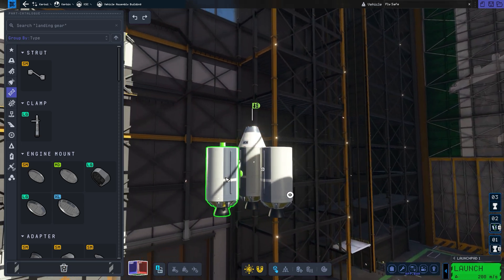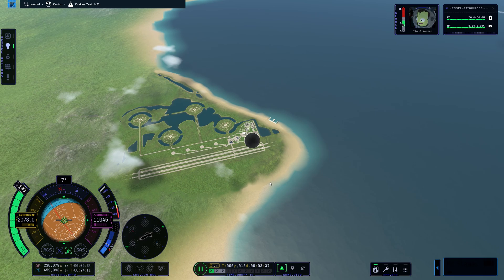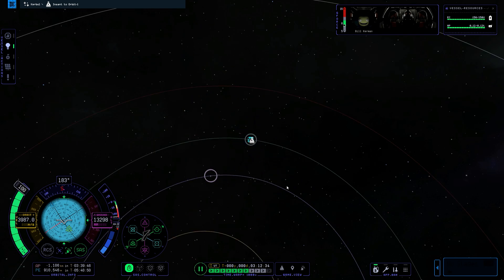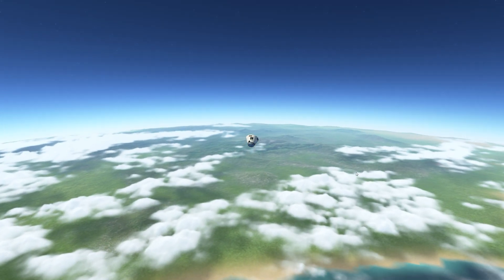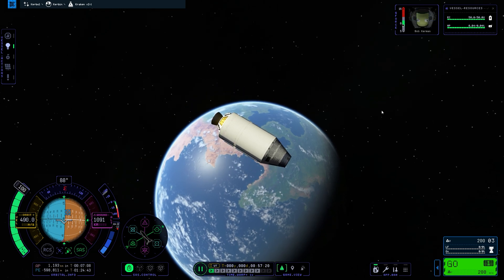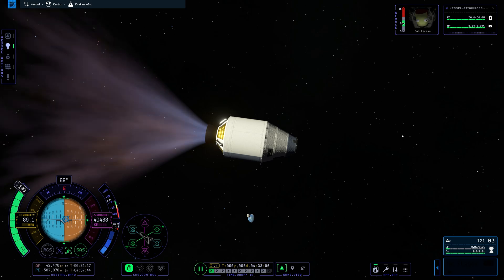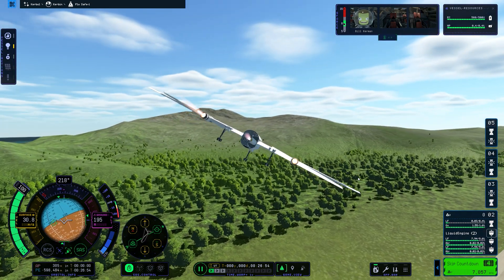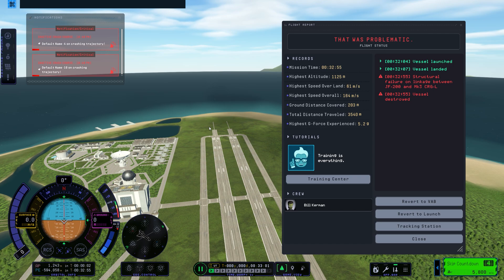KSP 2 : The 4000 G-force EXPLOSIVE Kraken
Update: This has been patched!

I had accidently discovered this in my last video. I haven't found anyone else mention this yet. It's not as good as traditional Kraken drives/bugs but it's something :D Certainly can be used if you're somewhat stranded for fuel... or want to almost instantly reach space with little effort. Will be reporting this to the devs as a bug in the KSP forums so use it while its not patched!

Forums bug post: share your experiences!

PC Specifications-

CPU: 7950x3d
Cheap Motherboard: Gigabyte Aurous AX
Storage: 1TB HDD
Graphics card: 4090
RAM: DDR5
Microphone: Rode NT USB+
Recording Software: Mirillis Action

Video Credits-